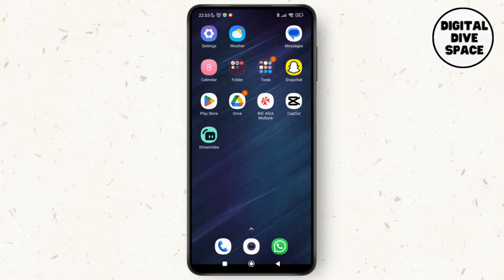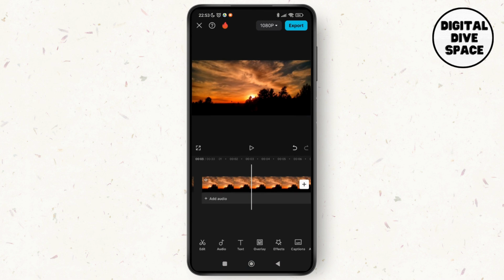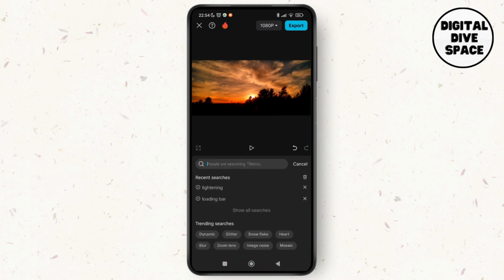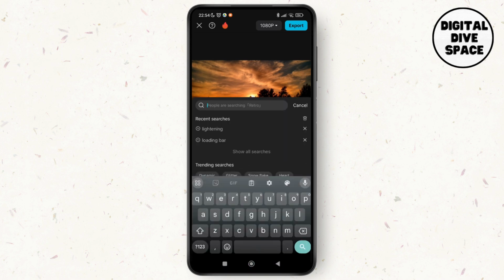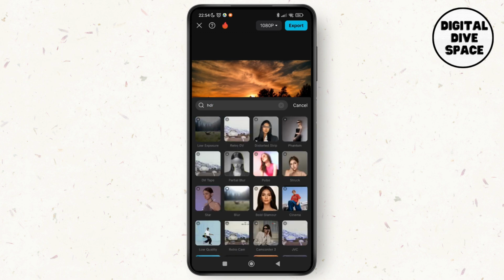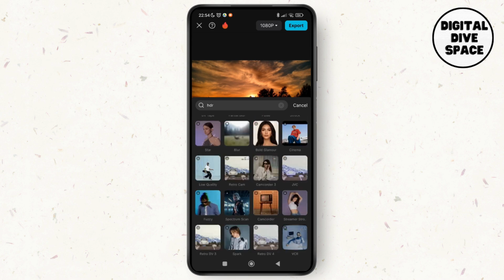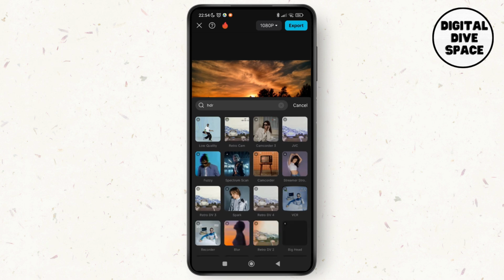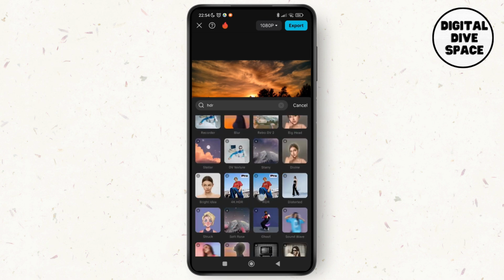How to Add an HDR Effect in CapCut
Welcome to our detailed tutorial on "How to Add an HDR Effect in CapCut"! If you're looking to enhance your videos with vibrant colors and stunning clarity, this video is for you. We'll guide you through the process of applying an HDR effect in CapCut, making your videos pop with more dynamic range and vivid details. Whether you're new to CapCut or a seasoned editor, these steps will help you achieve a professional look with ease.

In this video, you'll learn:
Steps to enhance video quality with HDR in CapCut
How to make your videos more vibrant in CapCut
How to apply dynamic range effects in CapCut
Tips for using HDR to improve video clarity in CapCut